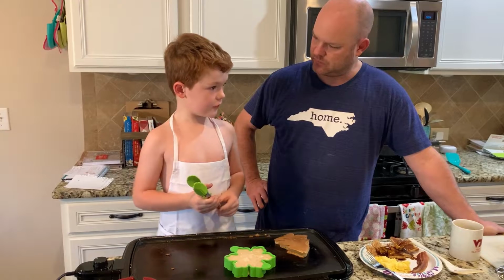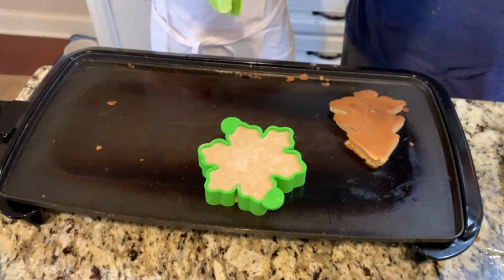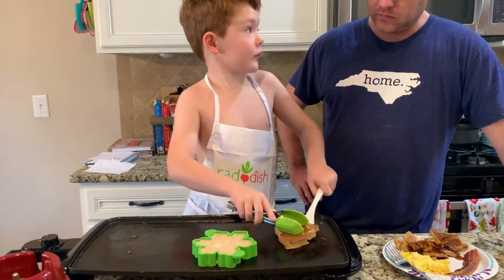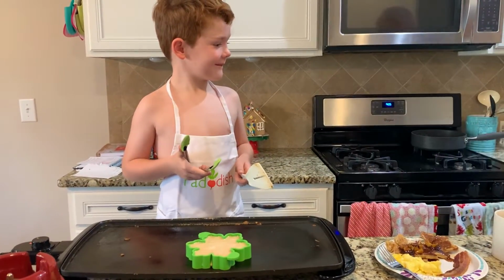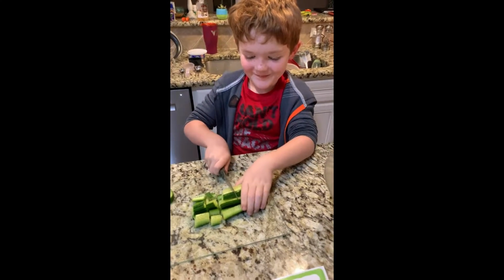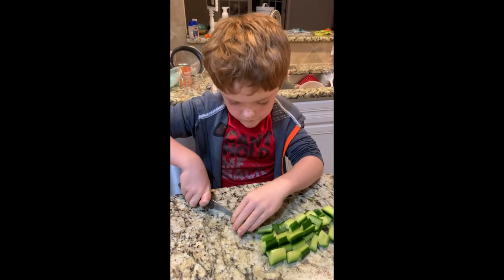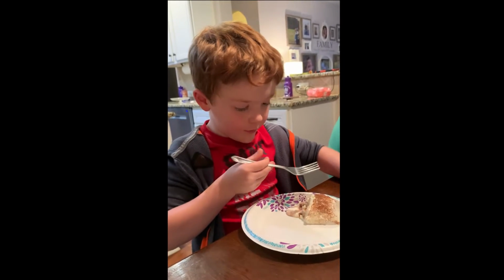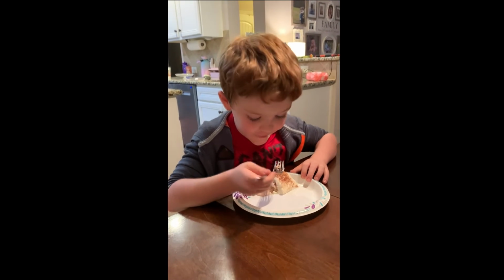Brooks cooking December 2021